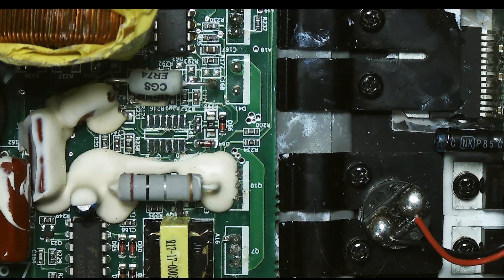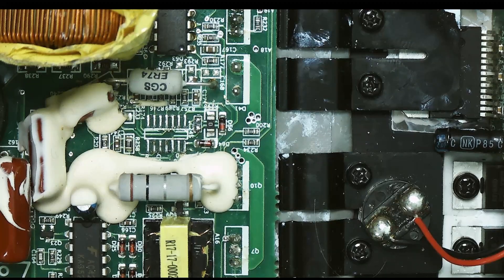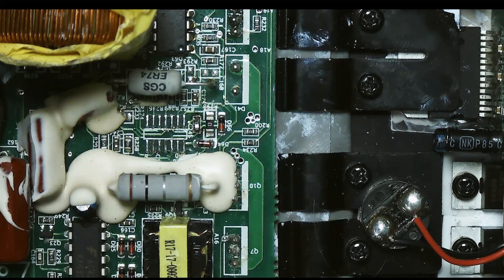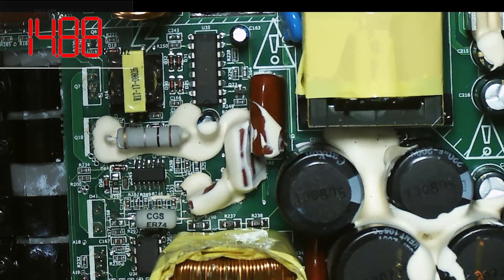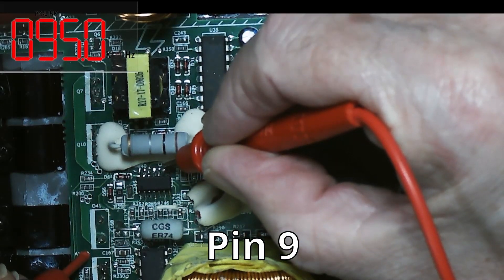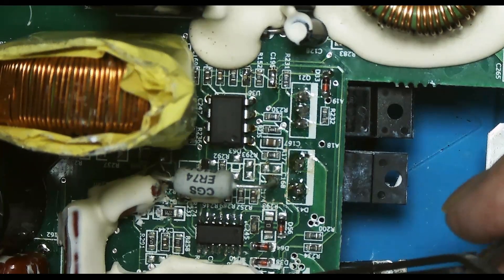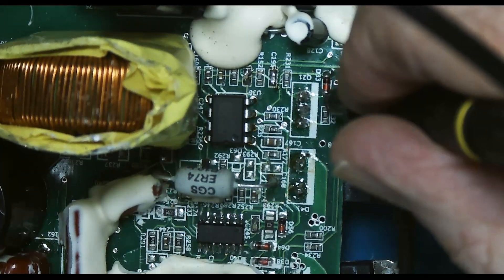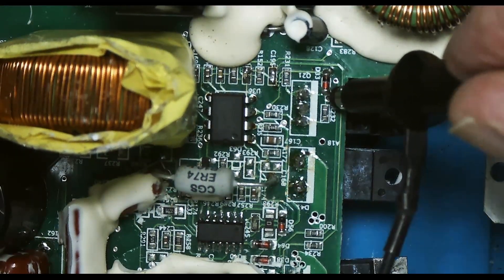Mackie SRM450 V2 UpDated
Attempt to repair this speaker amp after an attempt by others unknown.
various problems with the PFC circuit etc